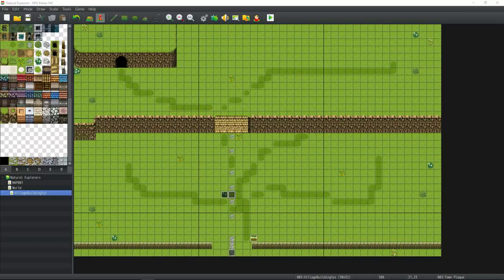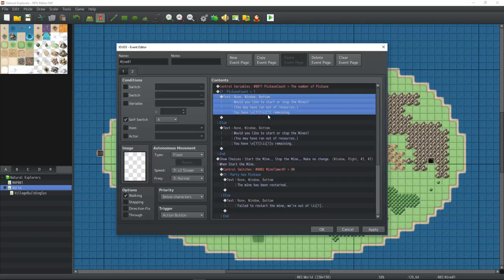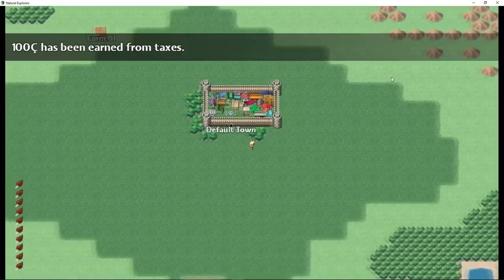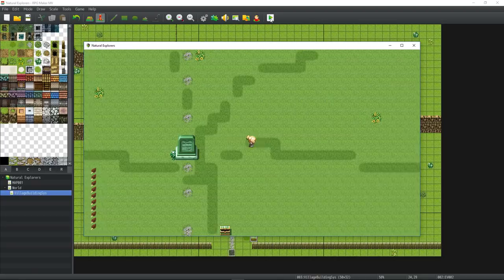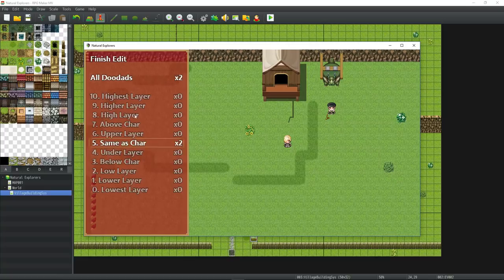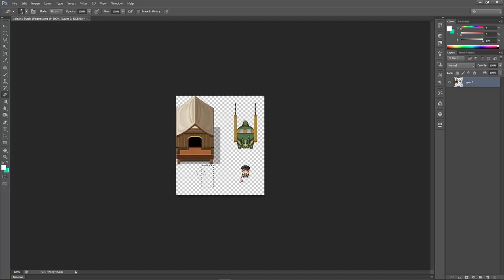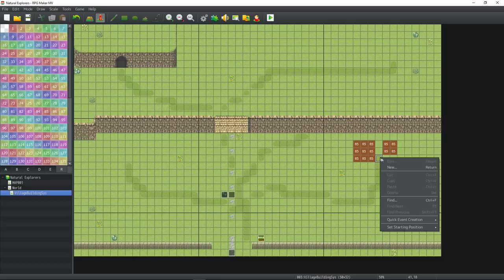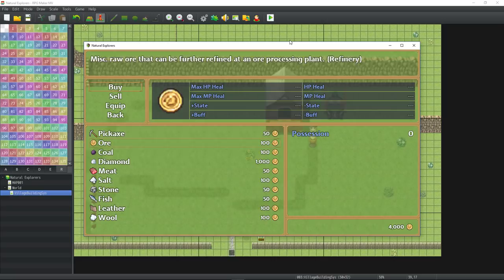Let's Make A Game 2018 - Natural Explorers - RPG Maker MV - Episode 10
How's it going everyone, in this RPG Maker MV video we're going to make a new simulation / RPG game using the RPG Maker MV engine. The general idea is to show you almost every step I take in making a game from the beginning to the end. I've edited this to take out and speed up some of the repeated processes for your convenience. I hope you find this LMAG a useful experience to enhance your game making skills.